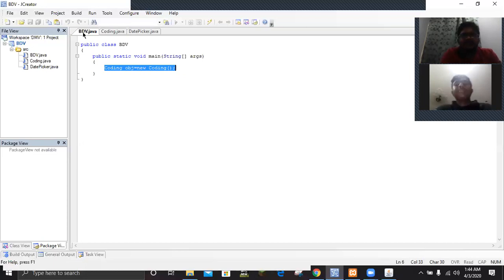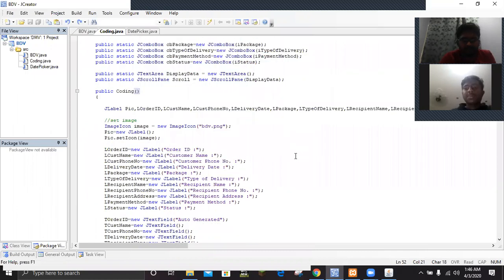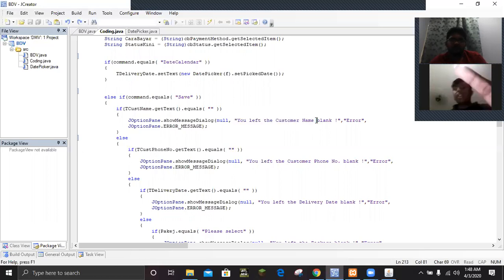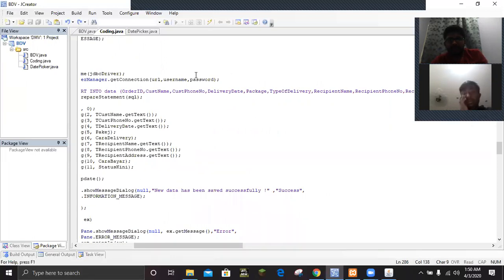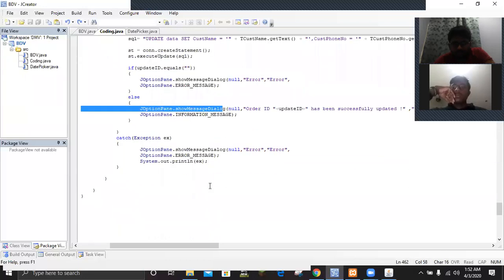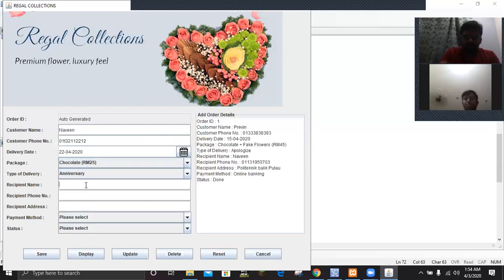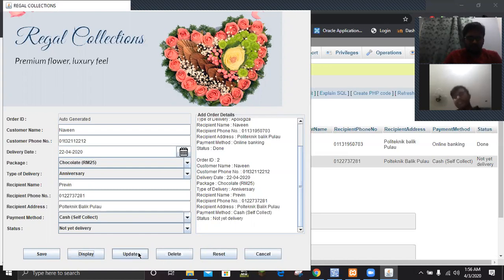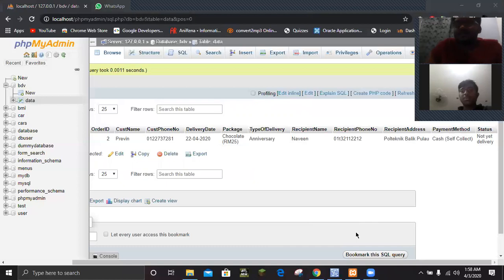IPT project (Group Naveen)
Group Members:
NAVEEN A/L ANANTHAM                                21DDT18F1272
PREVINRAJ PILLAI A/L SANTHAKUMAR      21DDT18F1239